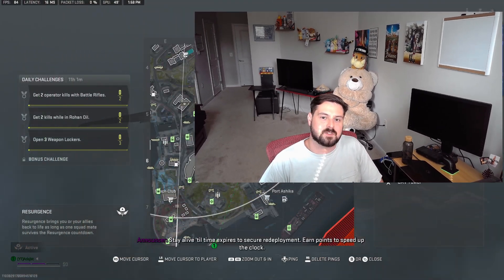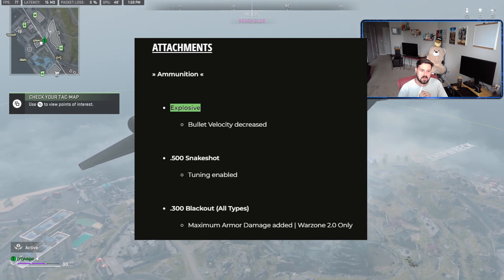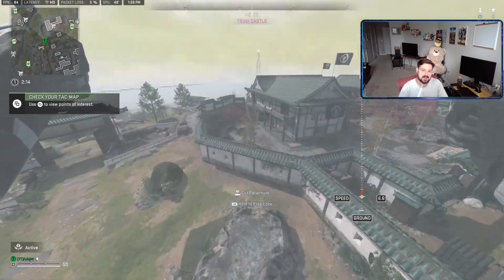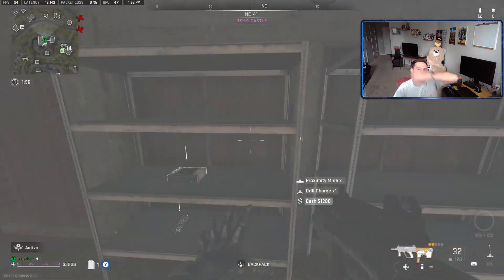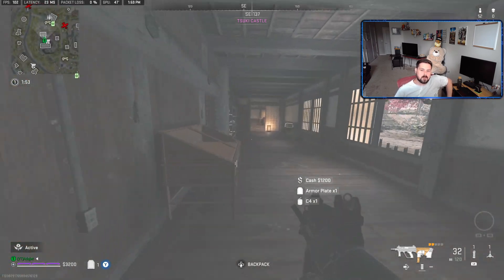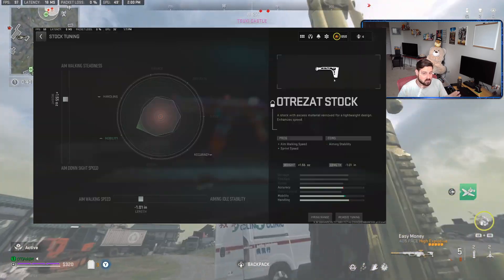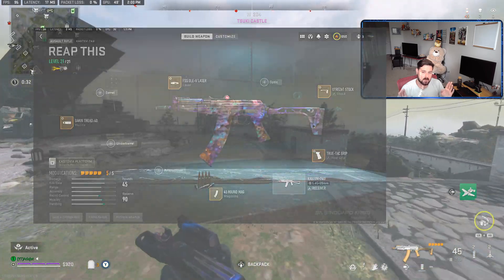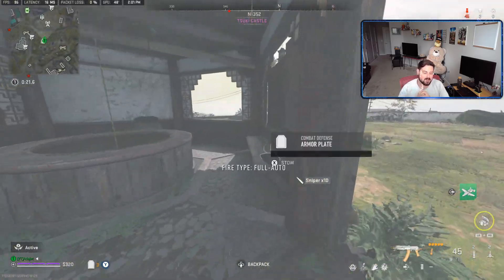START USING THIS GUN FOR SNIPER SUPPORT IN WARZONE 2 RIGHT NOW! (IT IS INSANE)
TITLE: START USING THIS GUN FOR SNIPER SUPPORT IN WARZONE 2 RIGHT NOW!